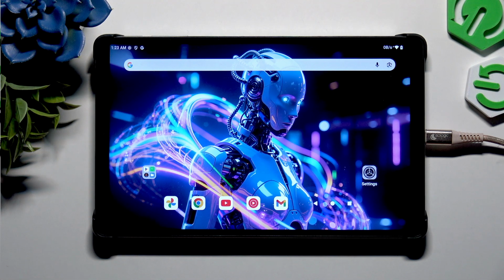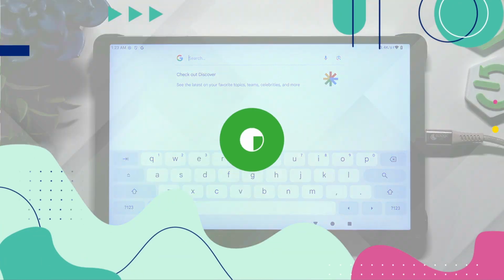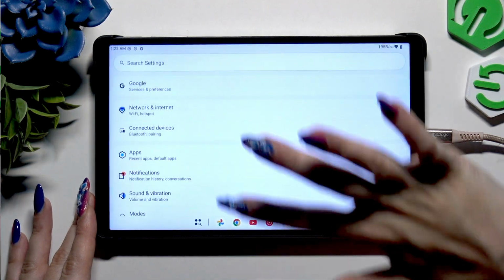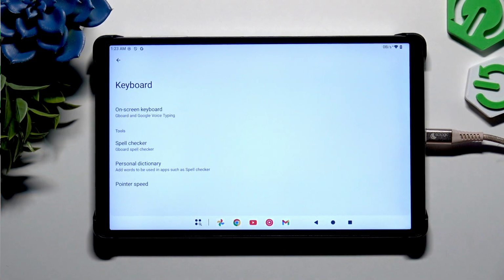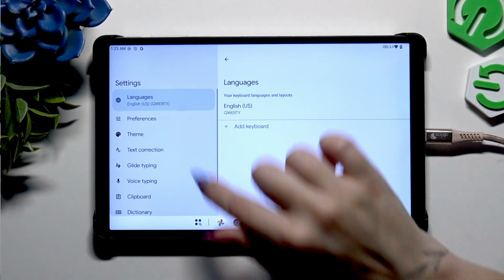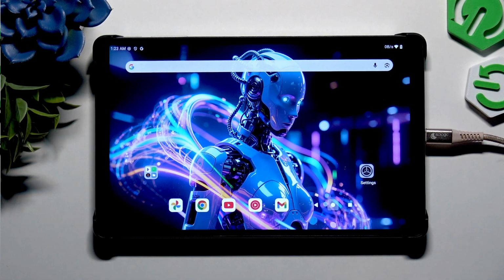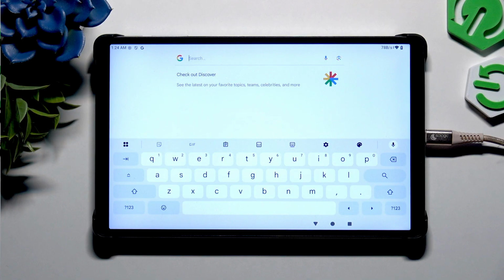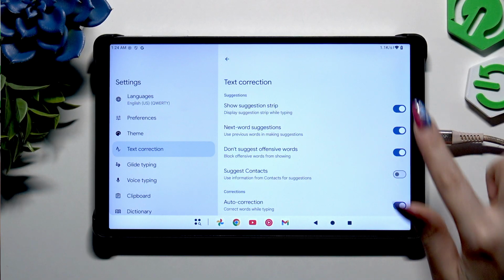XIAOMI Black Shark Gaming Tablet – How to Enable Gboard Suggestion Strip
Want word suggestions on your XIAOMI Black Shark Gaming Tablet keyboard? In this video I show you how to enable the Suggestion Strip in Gboard. You'll start by opening Settings and scrolling down to the System section, then tapping Keyboard and selecting On-screen keyboard for Gboard. Navigate to Text correction and toggle the switch next to Show Suggestion Strip to activate it. I also explain how you can access this same settings section much faster by tapping the gear icon on the active keyboard once the strip is visible.

How to enable Suggestion Strip on XIAOMI Black Shark Gaming Tablet?
How to turn on word suggestions in Gboard on XIAOMI Black Shark Gaming Tablet?
Where is the text correction menu in Gboard settings on XIAOMI Black Shark Gaming Tablet?

0:00 Intro - enabling Suggestion Strip on Black Shark Tablet
0:10 Open Settings and scroll to System section
0:24 Access On-screen keyboard settings
0:29 Select Gboard from keyboard list
0:34 Enable Suggestion Strip in Text correction
0:46 Verify Suggestion Strip is enabled
0:54 Access settings faster via gear icon
1:02 Wrap up - like and subscribe